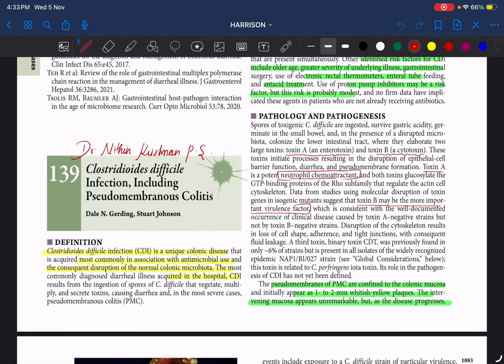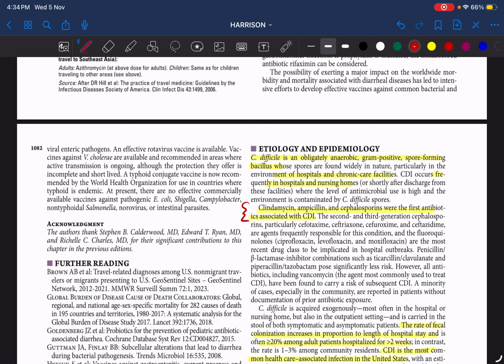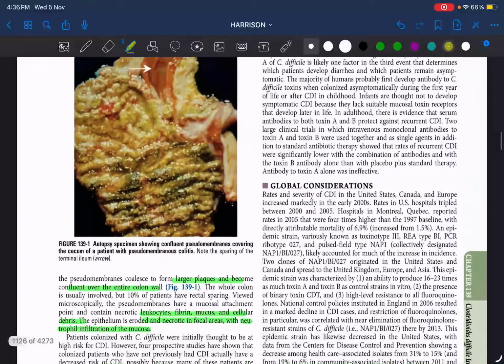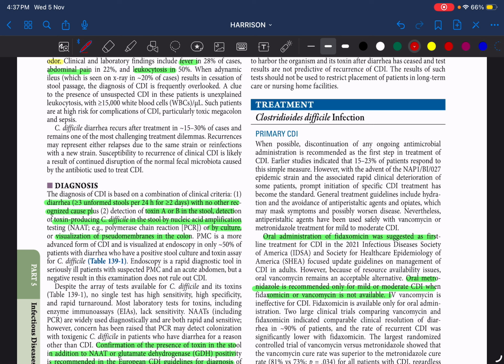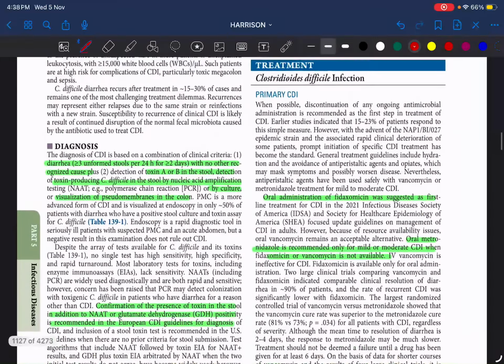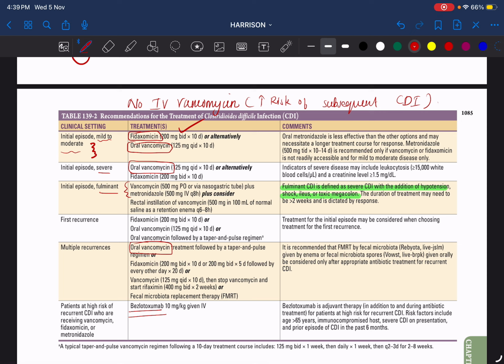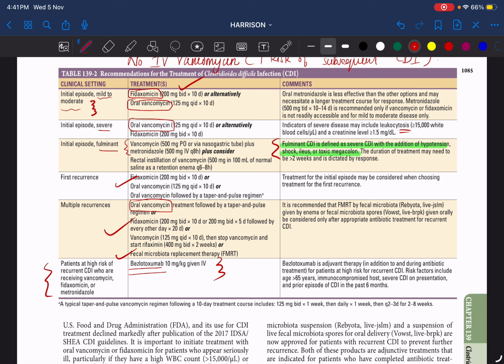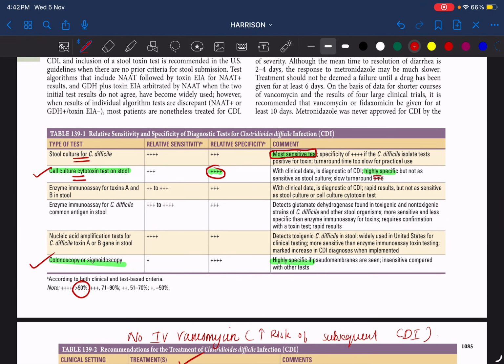CLOSTRIDIUM DIFFICILE - INFECTIOUS DISEASE